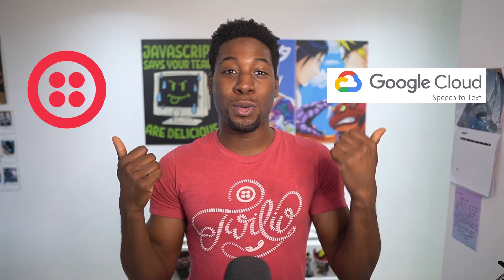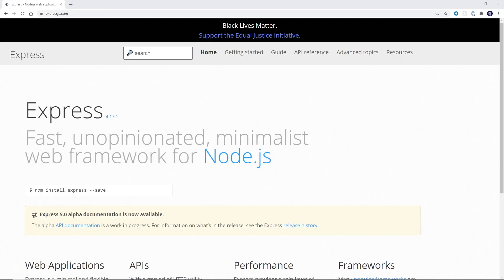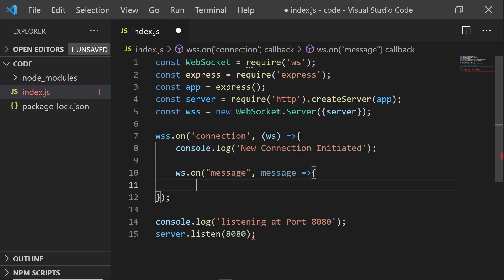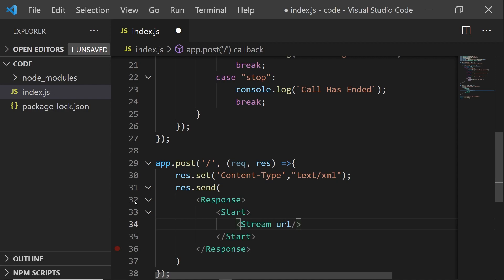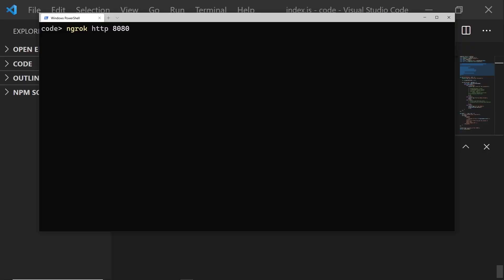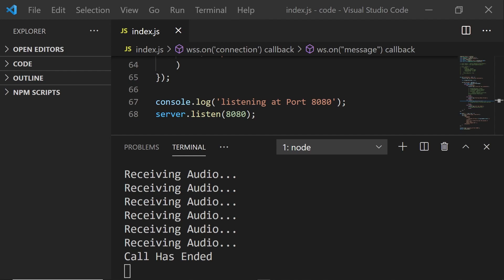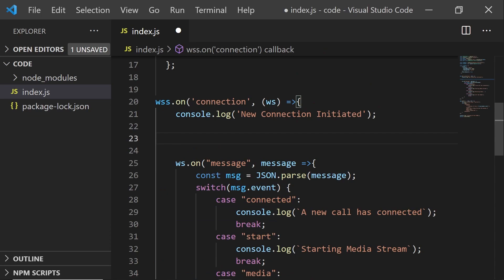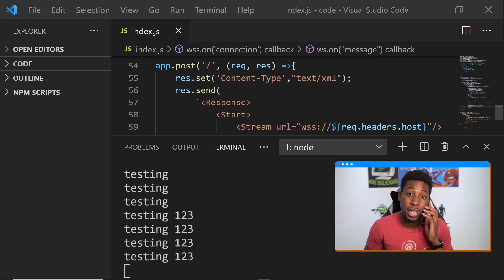How to transcribe live phone calls using Twilio Media Streams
If you've ever wanted to work with a live transcription of your phone calls (for on screen display, sentiment analysis, translation, etc.) Twilio Media Streams is just the right tool for the job. Twilio Media Streams gives you access to the raw audio streams of your active calls. If we take that stream and pass it to something like Google's Speech-to-Text API, we can gain access to the words being said on the call and use it within our applications! In this video we'll just show them on screen but the sky's the limit for what you could do with this text in your own applications.

Nathaniel is building these apps live on Twitch over

If you'd like to follow along with the video, the best collection of the steps involved can be found over on the Twilio blog

If you're looking for the GitHub repository you can find that